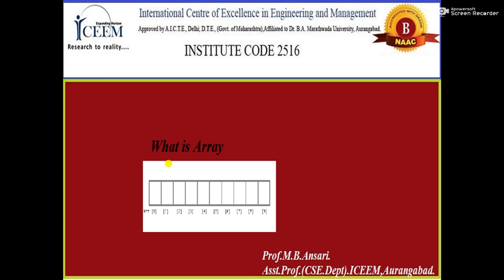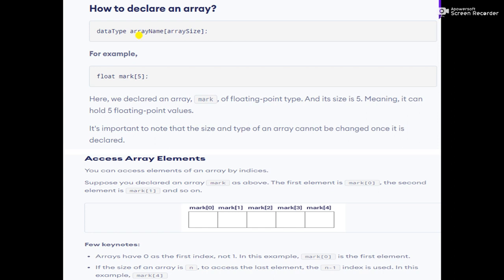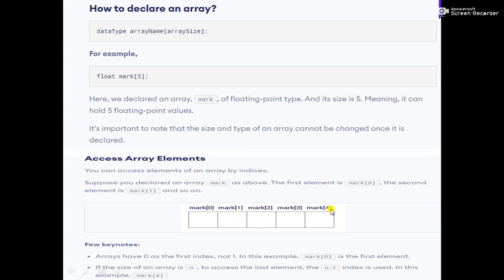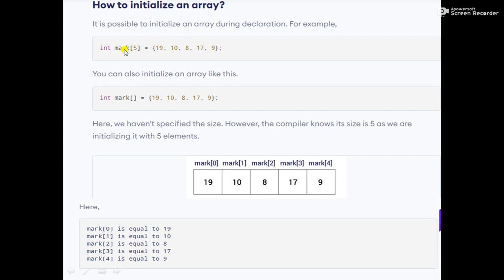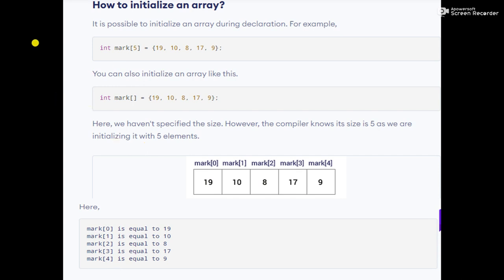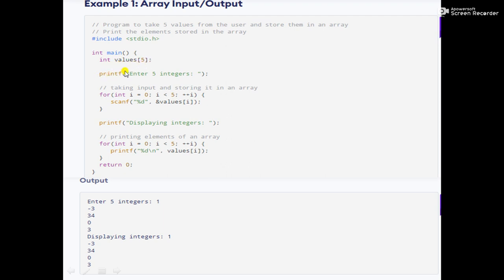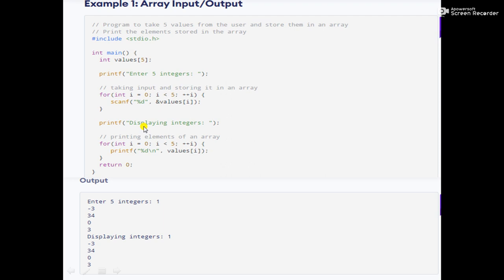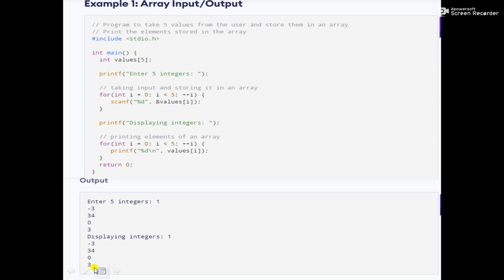Array Program Example